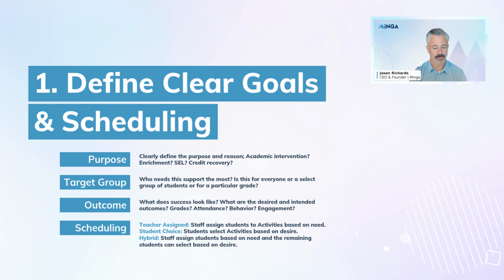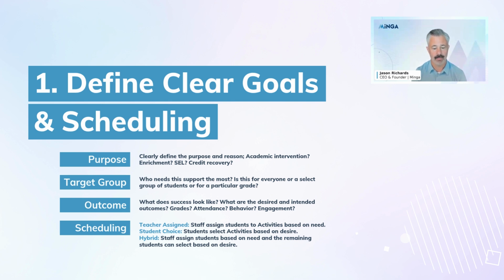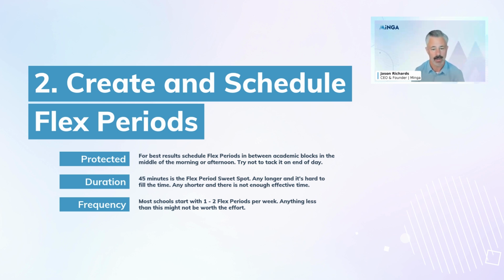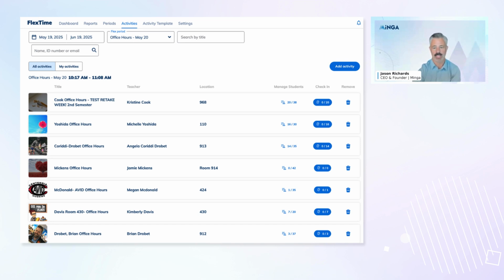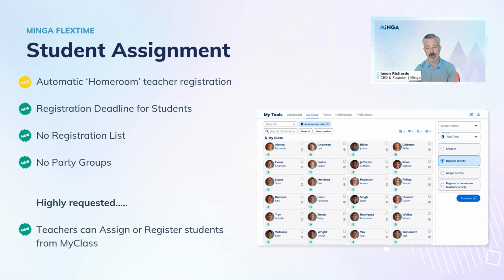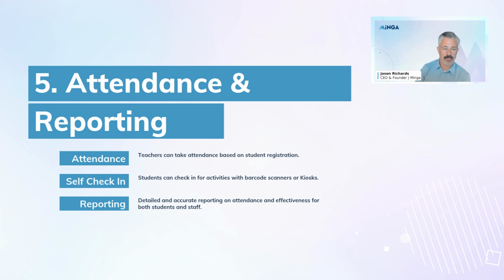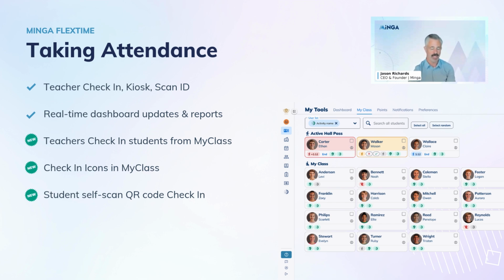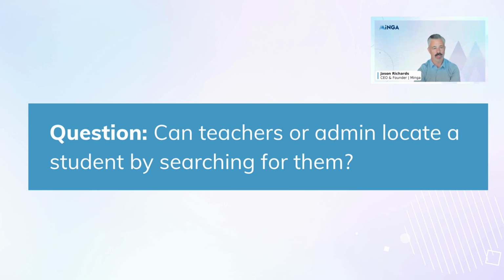Taming the Chaos – Flex Periods that Work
Flex periods are one of the most powerful levers schools can pull to support personalized learning, intervention, and student choice—yet most schools still struggle to make them work.

This session is perfect for school leaders, instructional and innovation-minded educators looking to reimagine learning time—without adding more chaos to the calendar.

When you leave the webinar, you will have a clear understanding of how forward-thinking schools are making Flex time work, and why the right tools make all the difference.